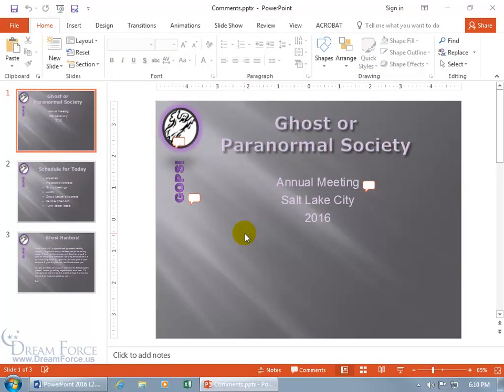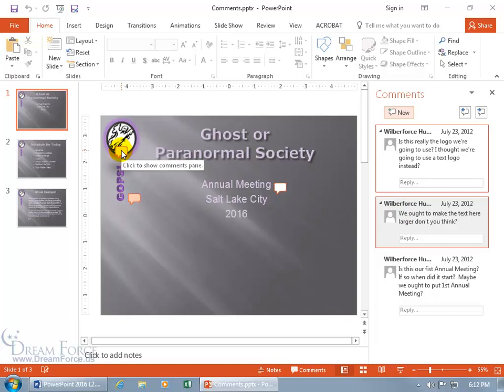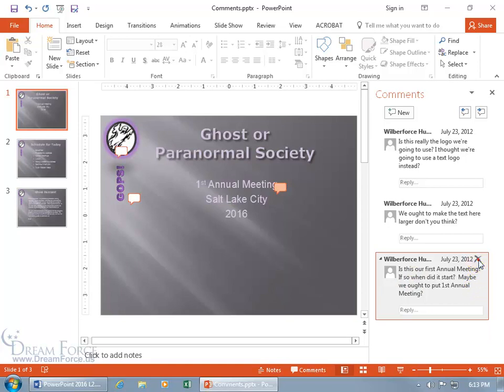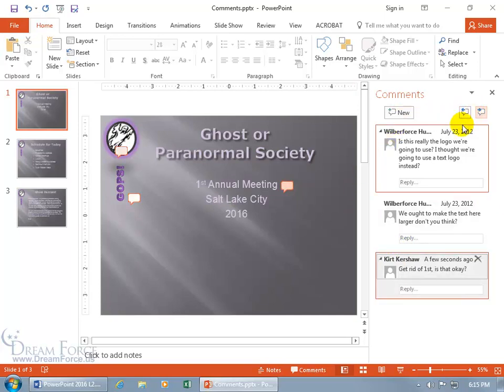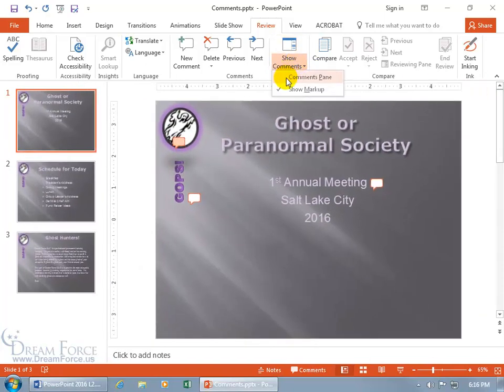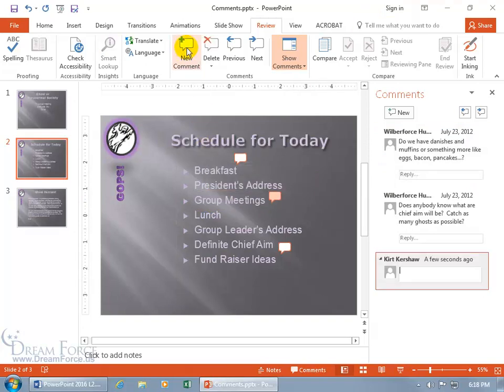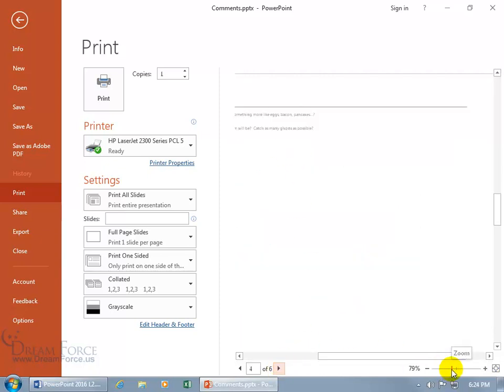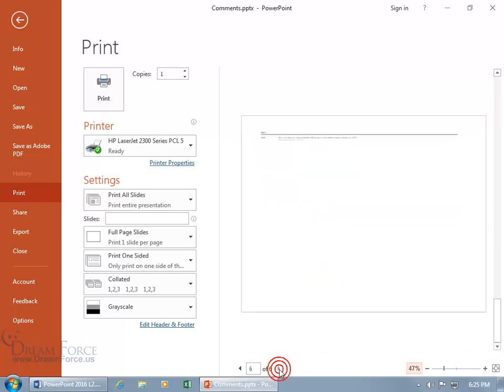Microsoft PowerPoint 2016: Add Slide Comments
Microsoft Microsoft PowerPoint 2016 training video on how to add comments or notes to a slide that will only be seen in the design view for design purposes.